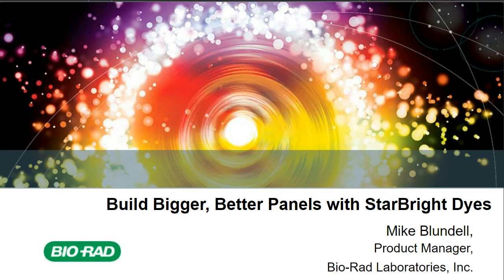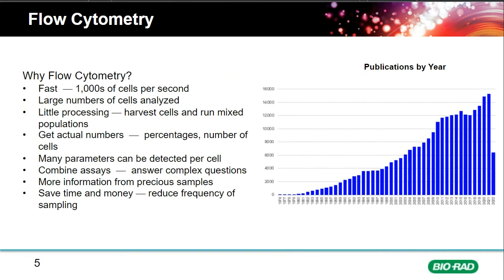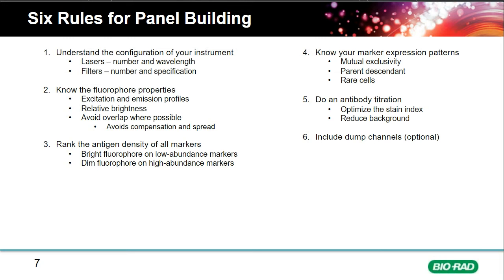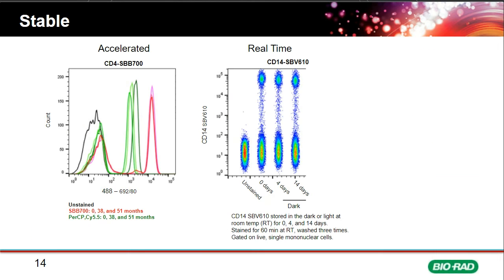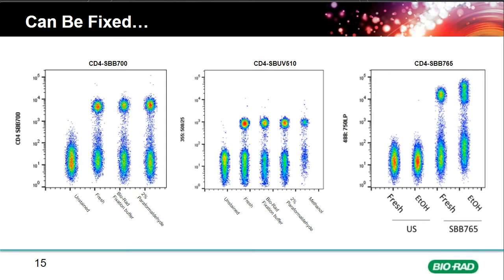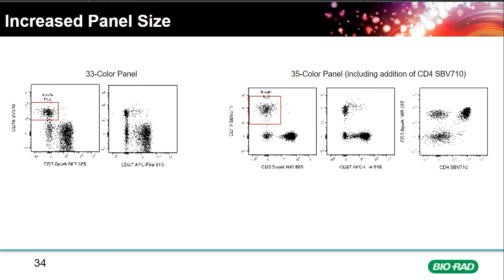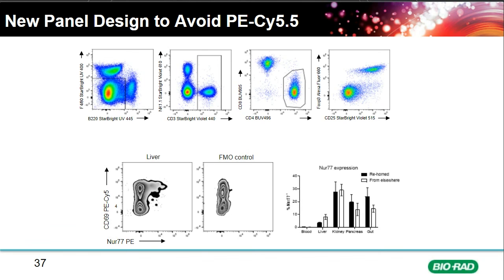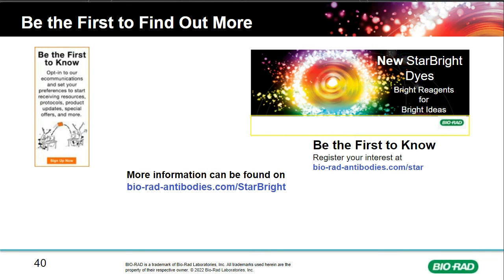Build Bigger, Better Panels with StarBright Dyes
In this webinar, we will demonstrate how the exceptional brightness of StarBright Dyes along with narrow excitation and emission profiles, their stability, and high lot-to-lot reproducibility can help overcome common challenges when building flow cytometry panels.
You will discover how easily they can fit into conventional and spectral flow cytometry experiments, with examples that include high parameter multiplex panels.